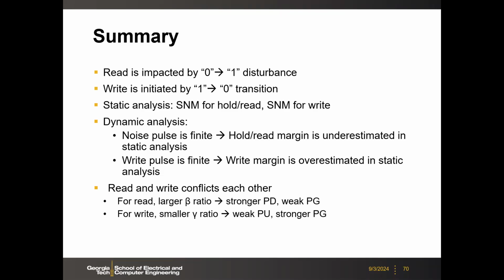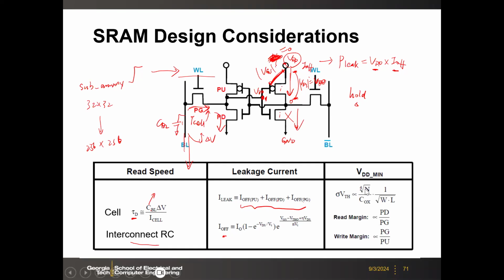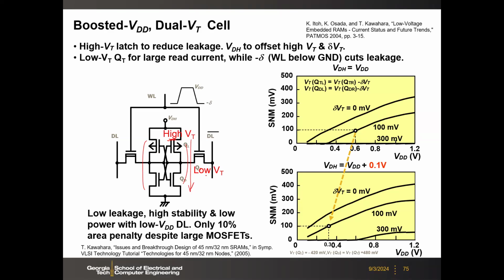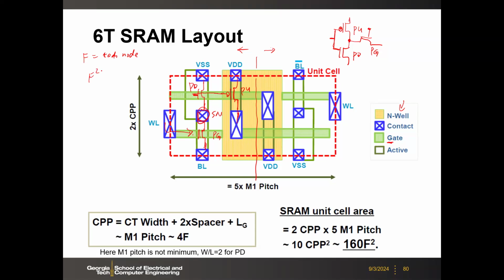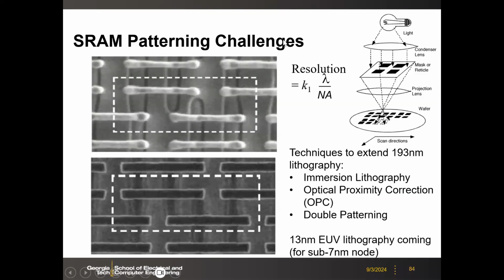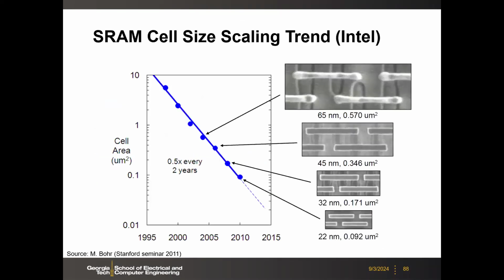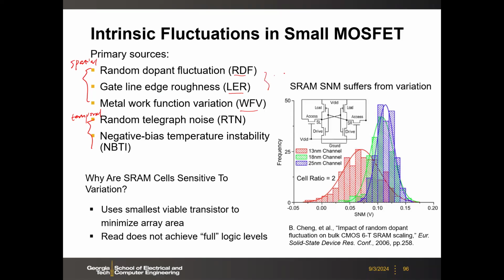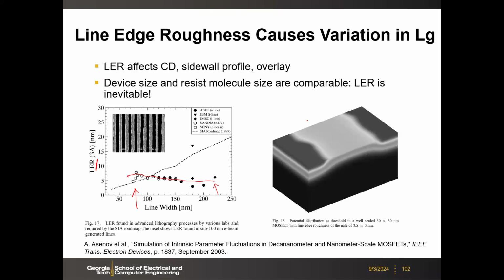Lecture 3 SRAM part 3